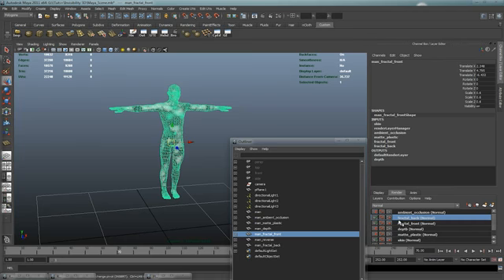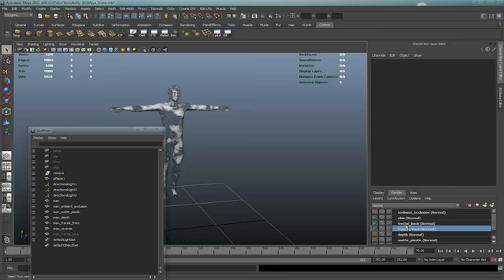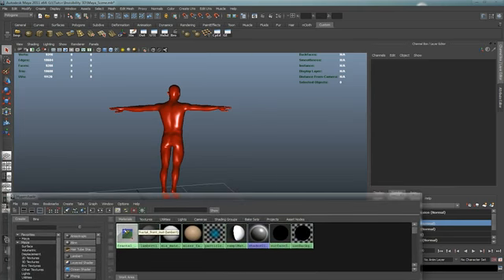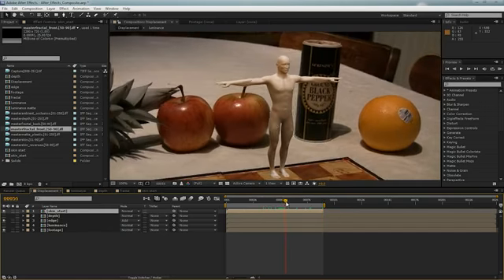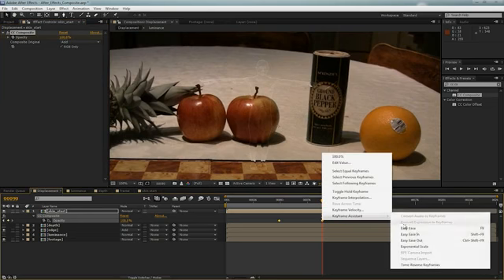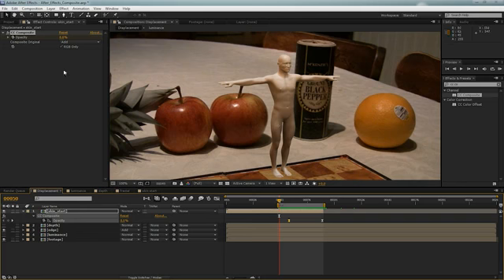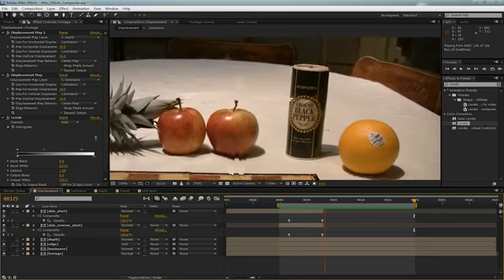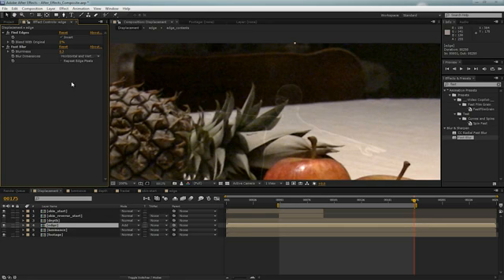Invisibility Effect With Maya & AE - Part 4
Invisibility Effect With Maya &amp; AE - Part 4